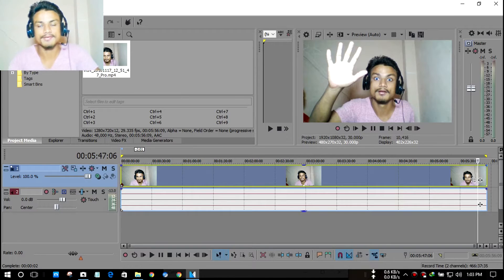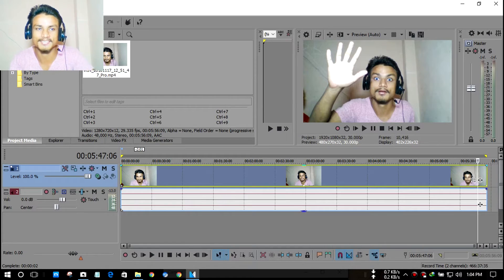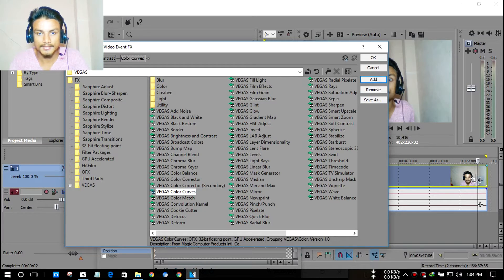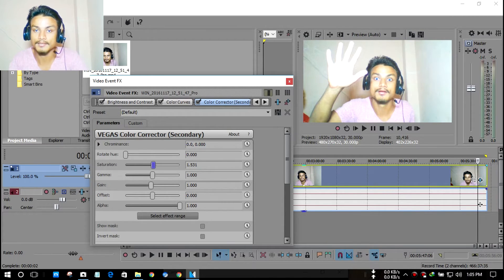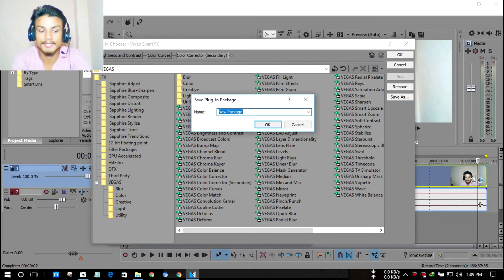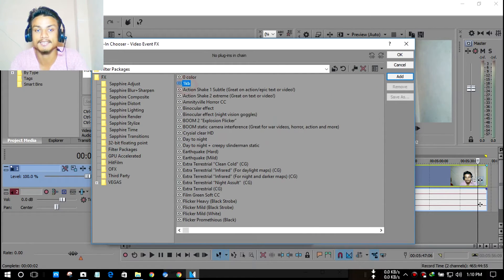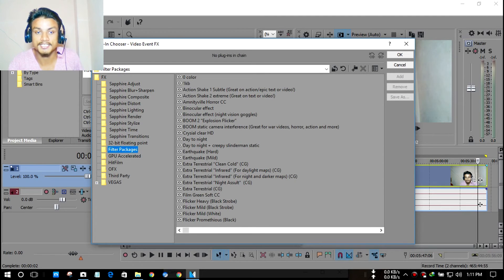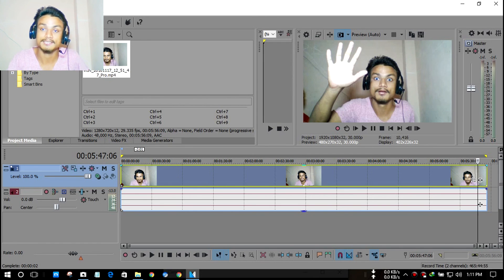VEGAS Pro 14 Tutorial - Tip to Edit Videos Fast in Any Vegas Pro Video Editor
Simplify your editing experience in VEGAS Pro video editor this is a small trick but quit powerful...